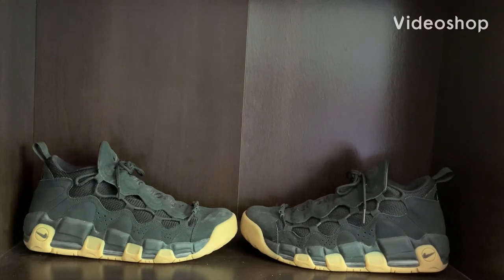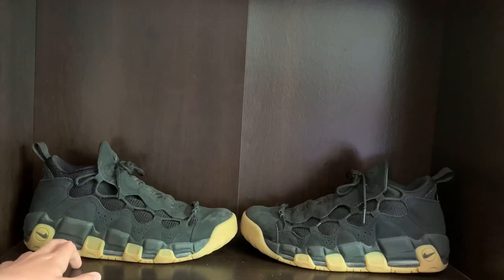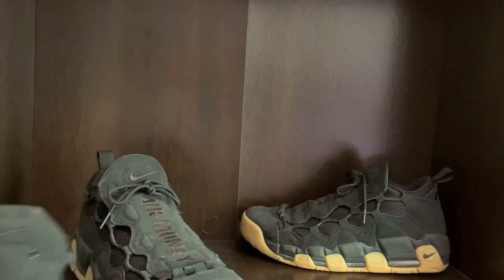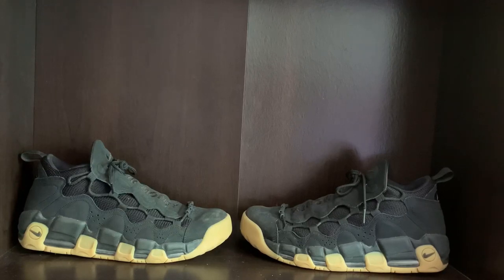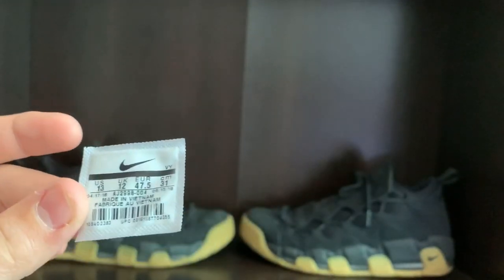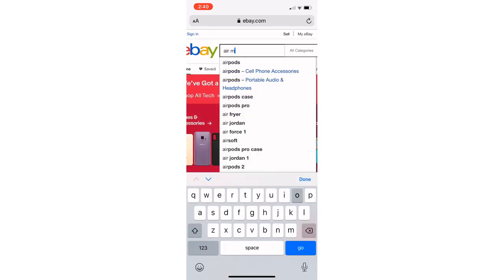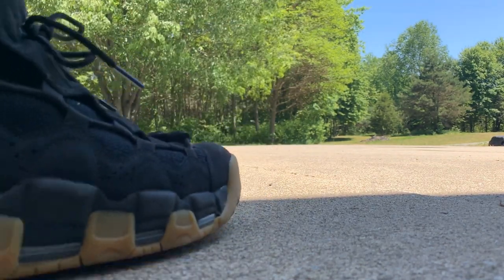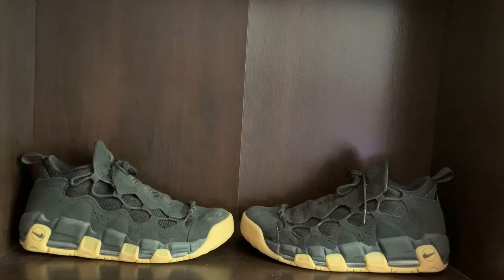Nike Air Money Black Gum Shoe Review